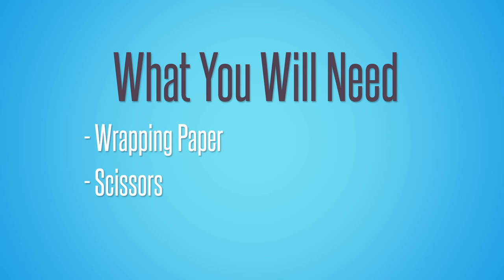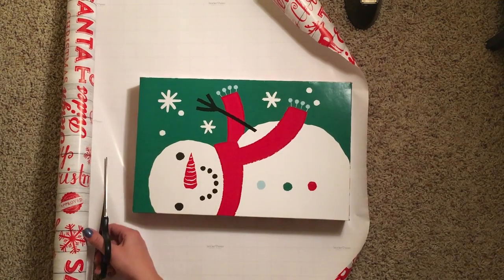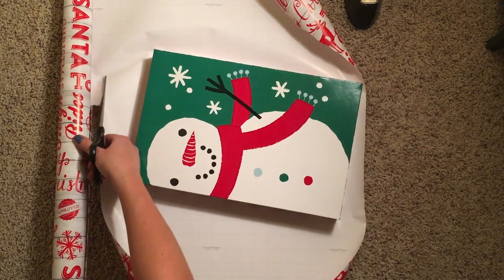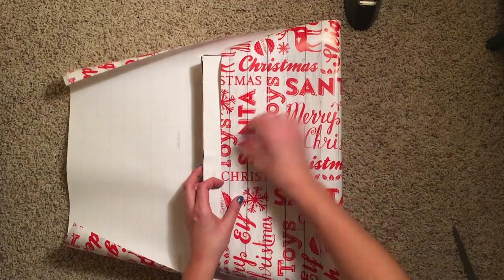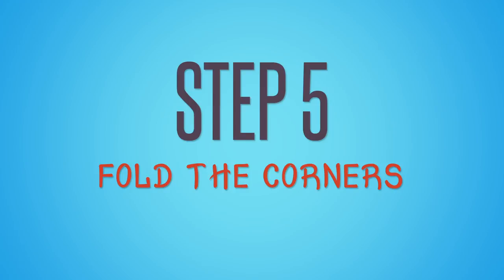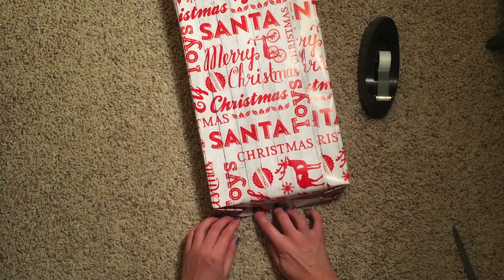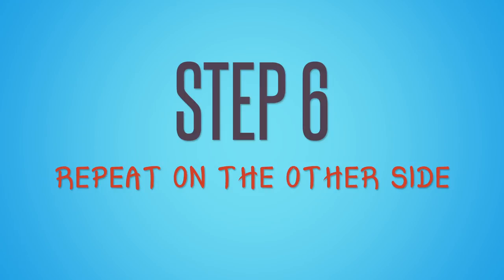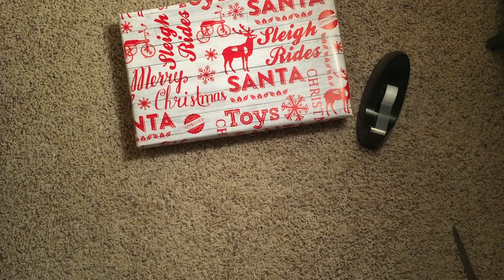Now I Know How To Gift Wrap A Box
Learn how to gift wrap a box in this step by step tutorial.